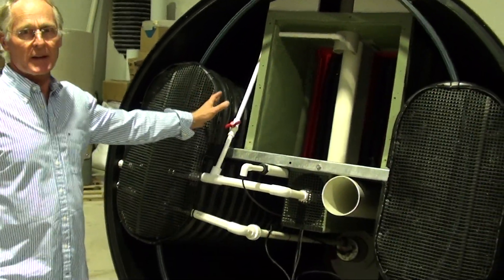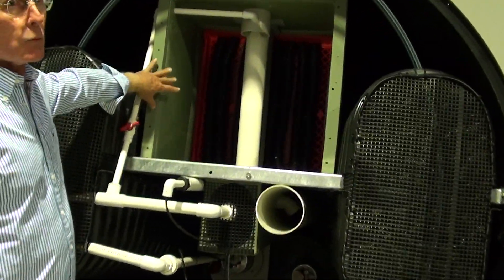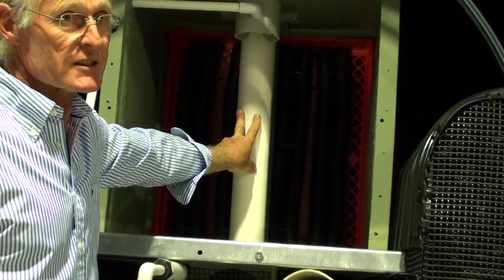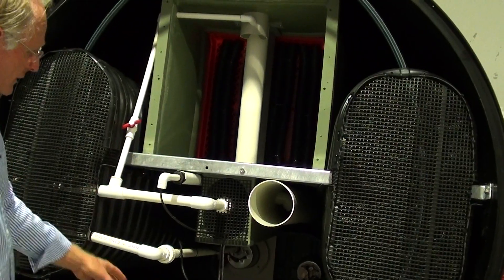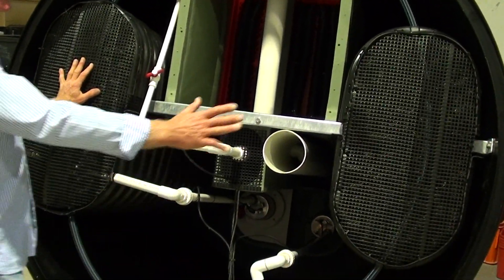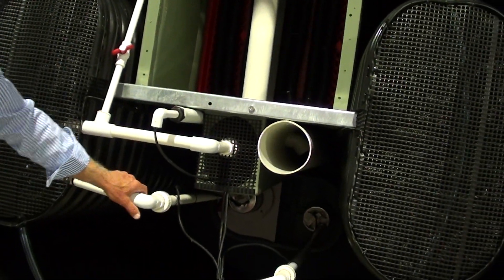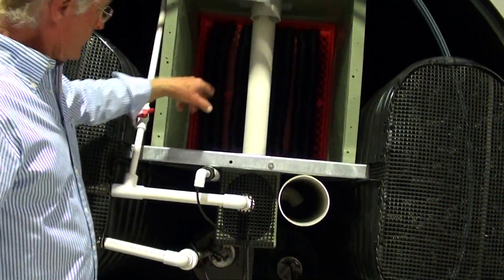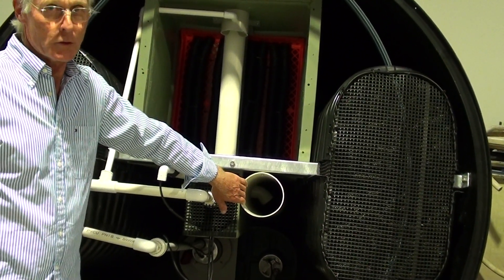Simply Natural Domestic Wastewater Treatment System